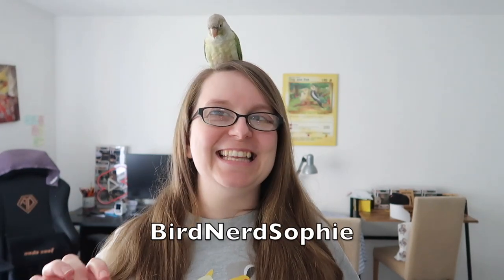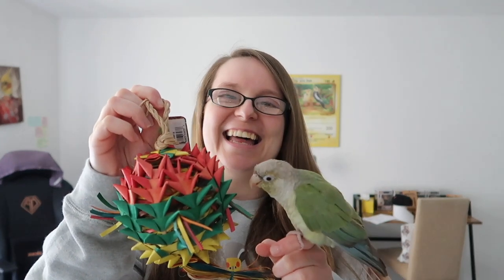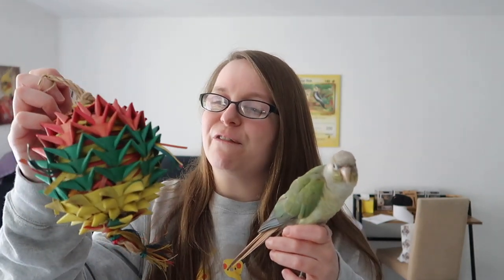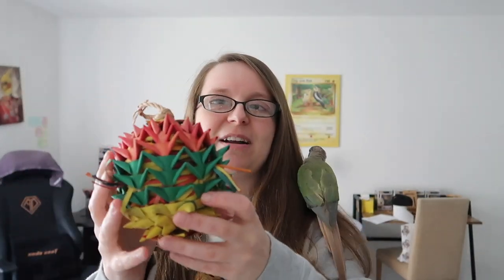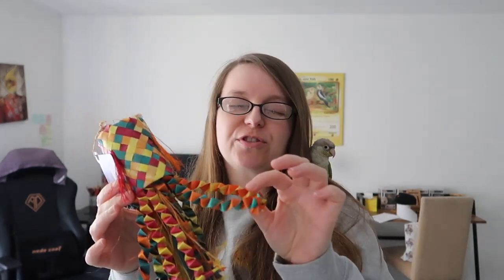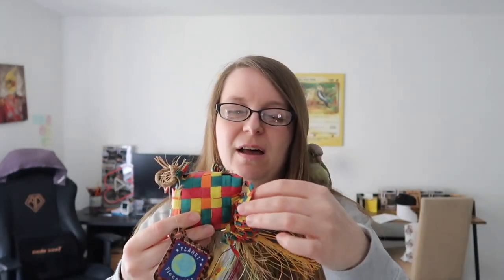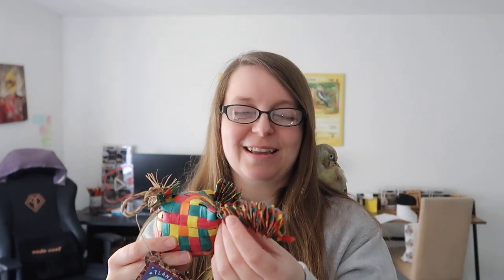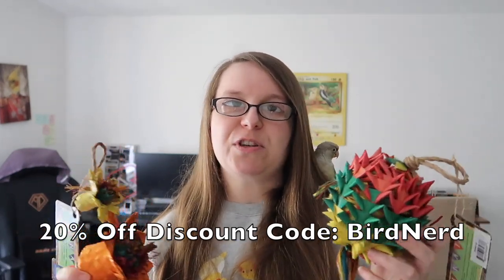Unboxing the BEST Bird Toys from Planet Pleasures | BirdNerdSophie AD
AD: Today I'm unboxing the best bird toys from my favourite parrot toy brand - Planet Pleasures! A Huge thank you to Planet Pleasures for sending the flock these amazing toys!